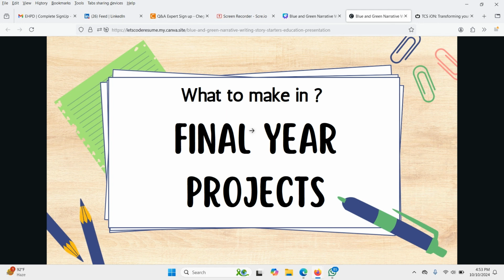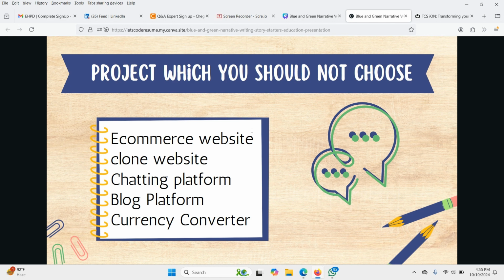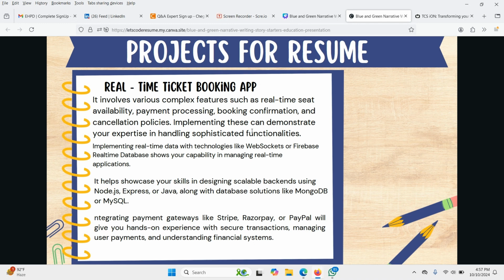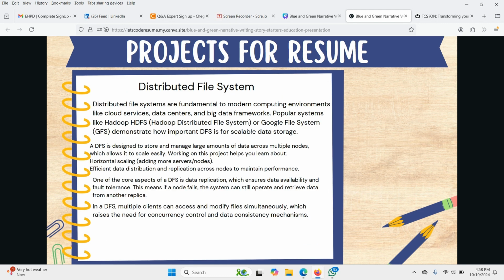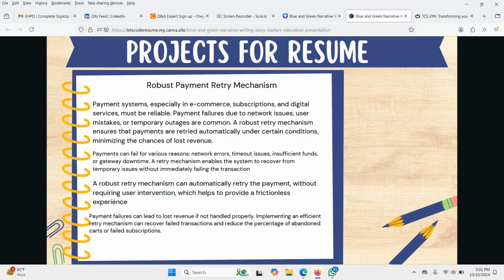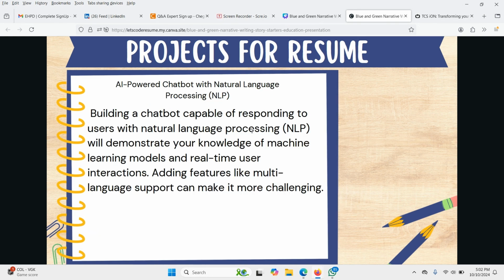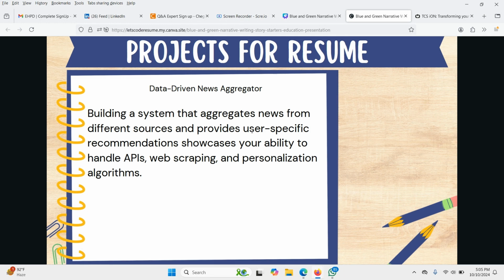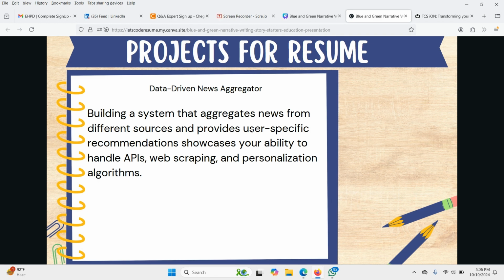Top Final Year Project Ideas for Computer Science Students | Innovative Project Ideas 2024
In this video, we not only share the top final year project ideas for computer science students in 2024 but also discuss common mistakes to avoid. Learn about innovative project ideas in web development, AI, machine learning, and software engineering, and discover which projects you should avoid if you want to stand out. Whether you’re starting your final year project or brainstorming ideas, this guide will help you choose the right path for success. Avoid outdated projects and get inspired with fresh, impactful ideas!

programming language 2024
roadmap for web development
interview mistakes to avoid
interview mistakes question
mistake interview
job interview mistakes
roadmap for embedded software engineer
software engineering
software engineer kya hota hai
roadmap software engineer 2024
roadmap software testing
how to get software engineer job
how to get software developer job
how to learn to code
coding
how to select final year project topics
how to get a coding job
programming
how to learn coding
learn coding
nishant chahar coding roadmap
how to land a high paying coding
roadmap to amazon
how to become a software engineer
roadmap for sde
roadmap to google
beginner to sde roadmap
roadmap to Microsoft
how to learn coding for beginners
software engineer
software engineer roadmap
coding interview
popular programming languages 2024
placement updates,
placement connect,
placement 2023
programming language 2024
internship calendar 2023,
internship calendar 2024,
apply for internships in 2024
google internship 2024
web development

Comment "letscode" if you read this 😉😉